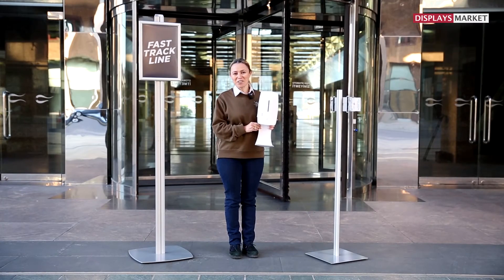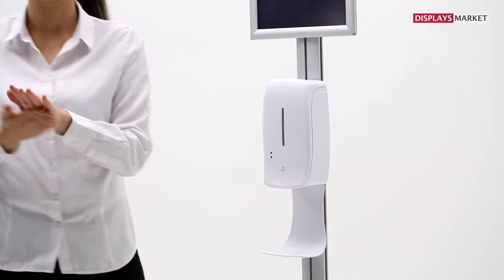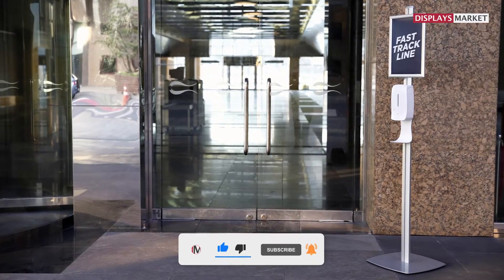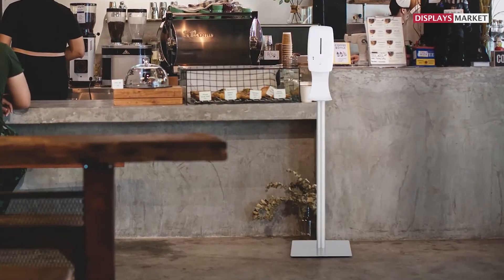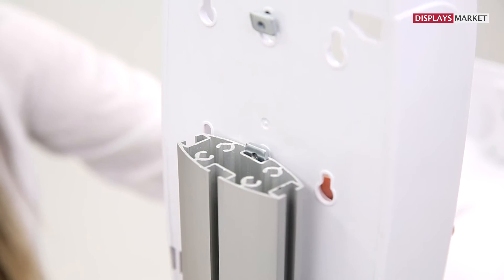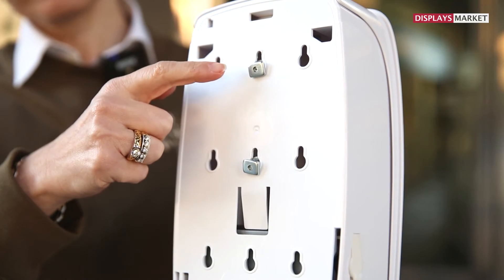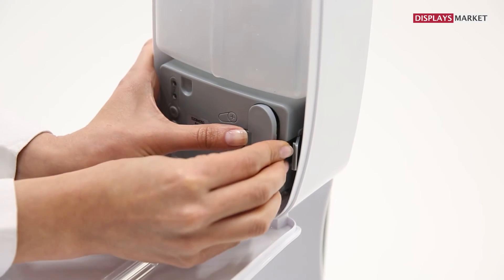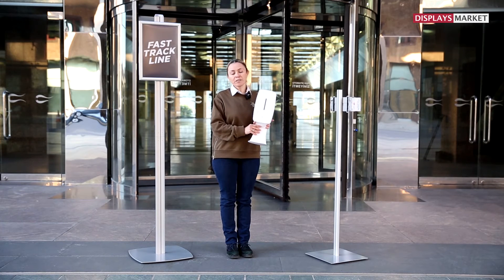Automatic Hand Sanitizer With Novel & Floor Stand System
• Automatic Hand Sanitizer is developed to use with free standings.
• Novel, 4 channel,  2 channel or Floor Standings can be turned into sanitizing stand with Automatic Hand Sanitizer
• Battery operated
• Completed with a fixing kit.
• Dispenser holder is made of shutter-proof ABS.
• Dispenser is made of PE and PP.
• Refillable bottle is included.
• Spray outlet.
• Refillment is required after approximately 1000 use.
• Has on and off switch.
•Adjustable spray rate.
• Has a visible liquid window.
• Led light alerts indicates the need of  batteries replacement.